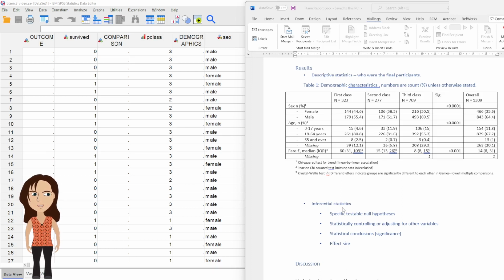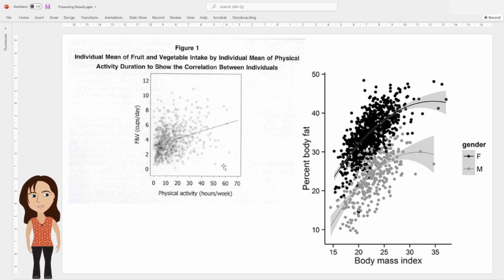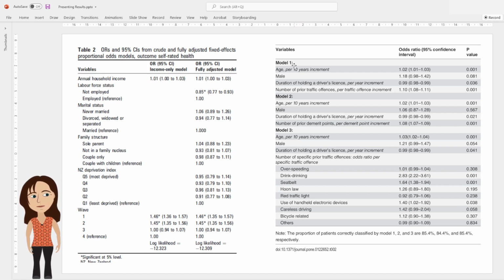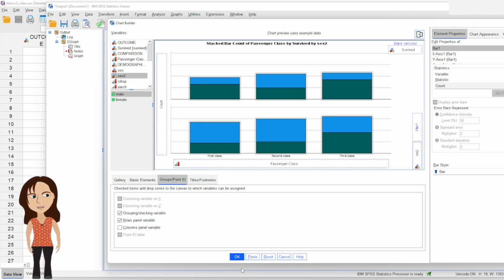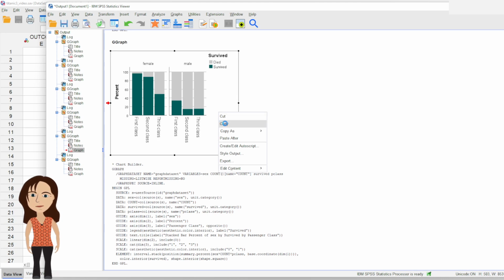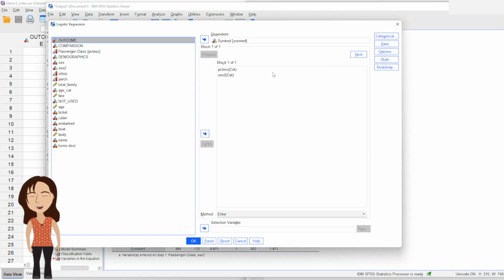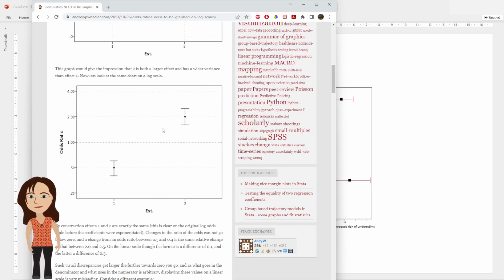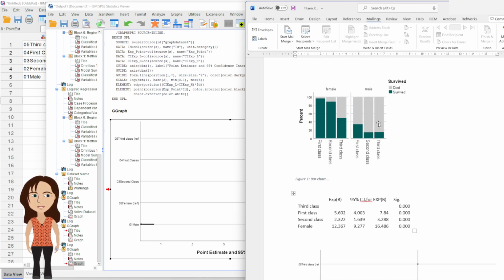Small project example: Titanic part 12 'Showing' the results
An unfortunately long video talking about some of the considerations in writing the results - and thinking about how to 'show' the results where possible. Odds ratios can be tricky to graph because there isn't a default way to do this in SPSS, so I have borrowed some code (this is at the end of the video if thats all you need, skip to the last 5 minutes or so).